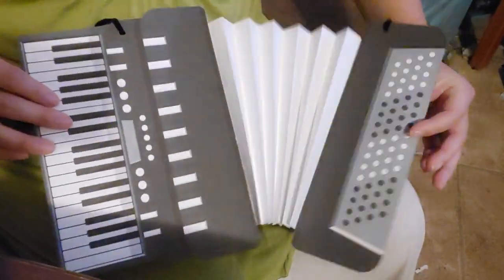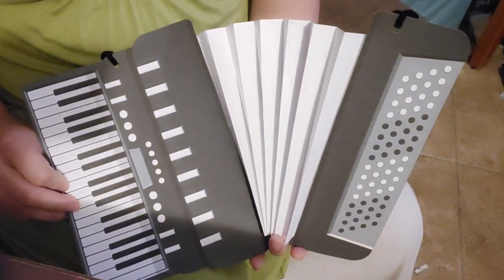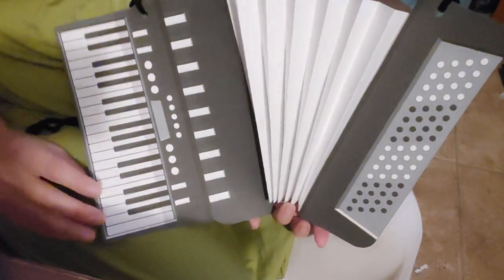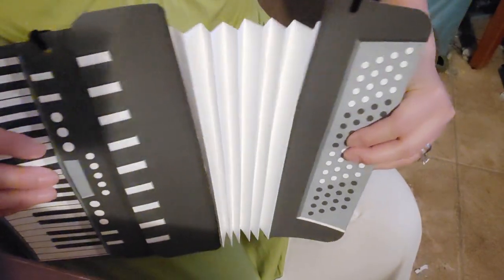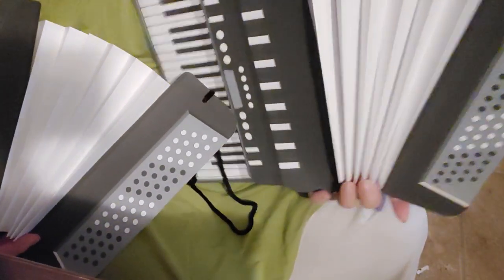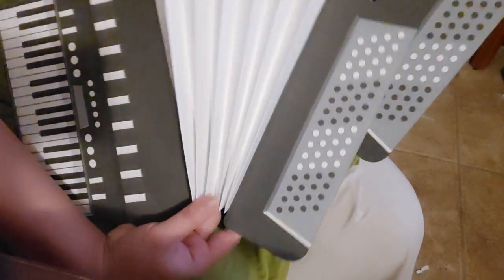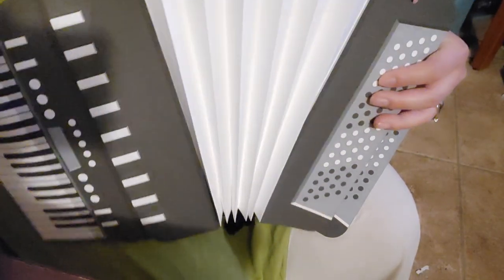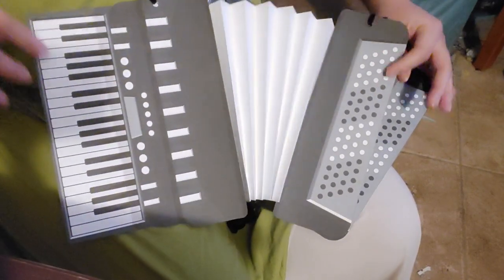My Paper Accordions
Showing off some paper accordions I made for Jelly to finish off her Weird Al outfit.